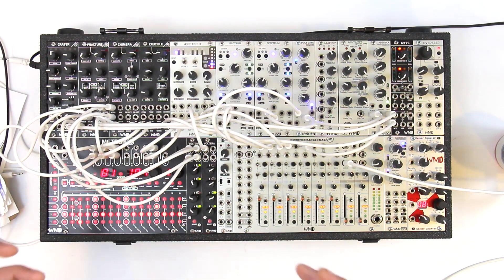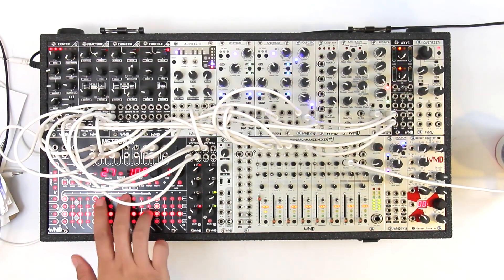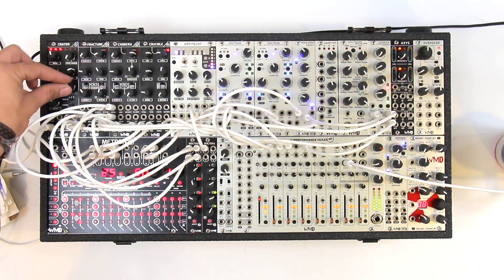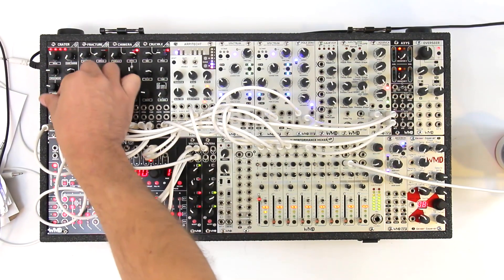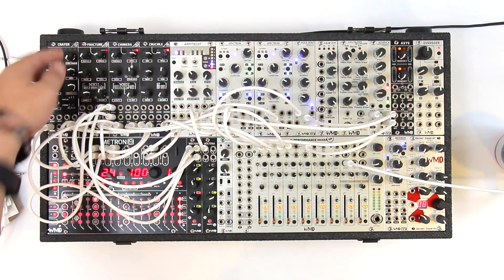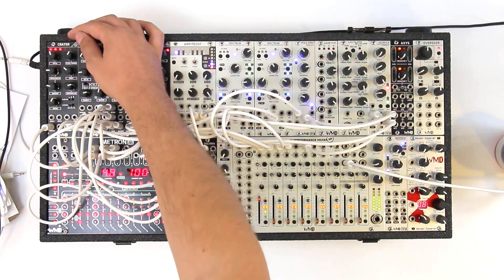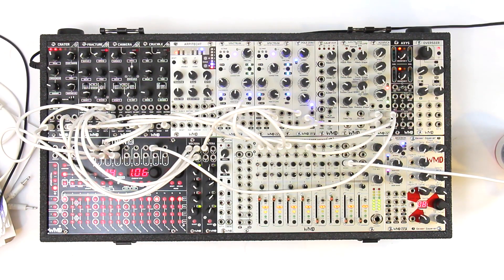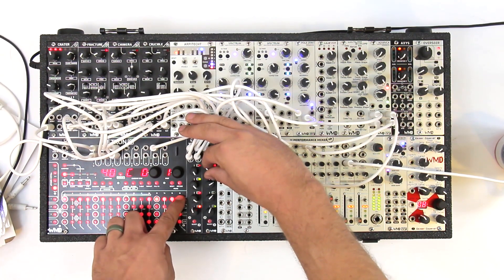WMD DESIGN UPDATE: Crater & Voltera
In prepping for this weekend's Knobcon synthesizer convention, we thought it approprate to update you on our new designs!

NOTE: In  a rush to get this video out, I accidentally left a take in where I say the same thing twice about Voltera.  Sorry about that y'all!

CRATER is our new Bass drum / kick drum module that we have been working on for the past few months.  Designed to be powerful and polished at the same time using an analog / digital hybrid technique.

VOLTERA is a 4 channel CV expander for METRON that adds 4 channels of quantized or unquantized CV.  In this video, Alex does a basic How-To over the video.